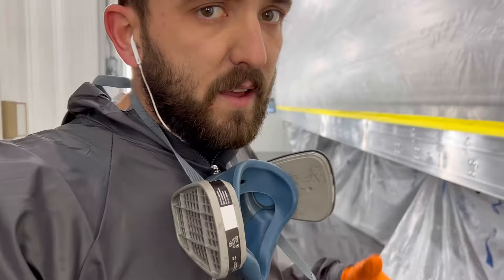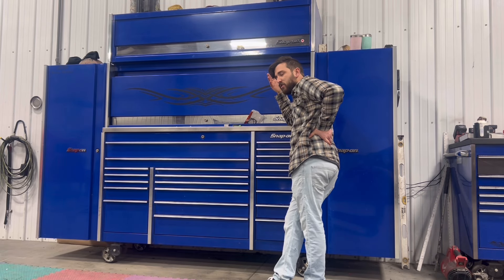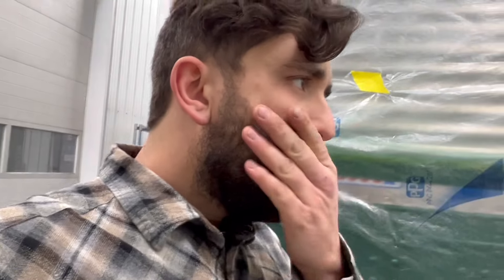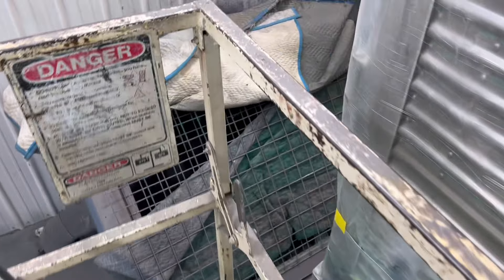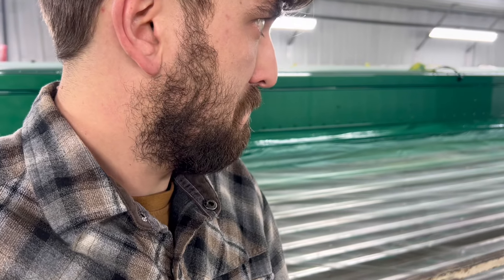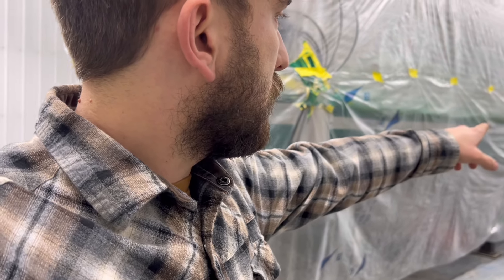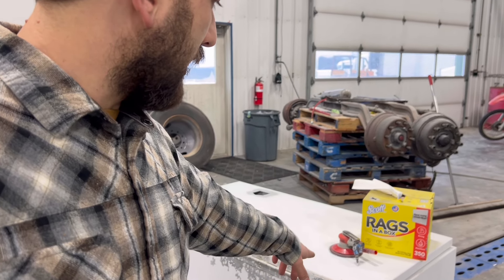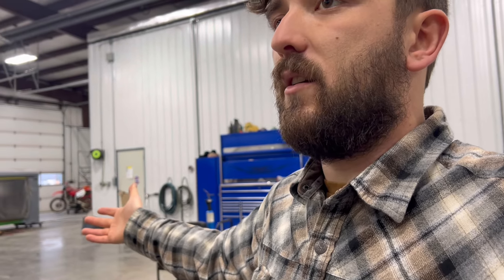c15 cat rebuild! Justin's new trailer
Update on the trailer for the Mid-America truck show. A little bit of engine talk a little bit of rambling and hopefully I’ll have some more videos of Peterbilts coming out soon.